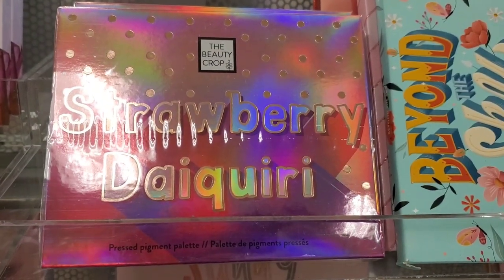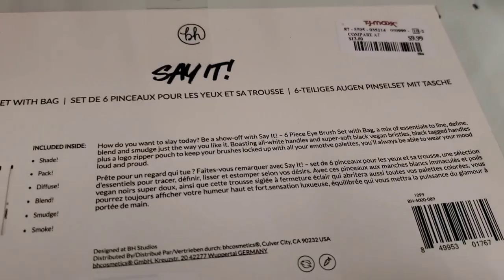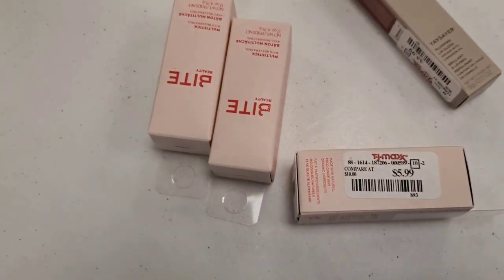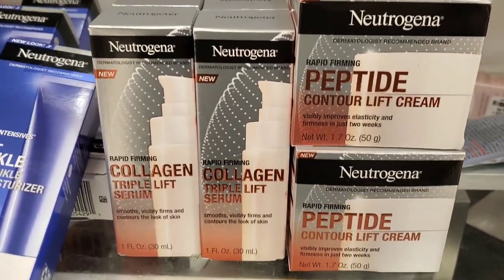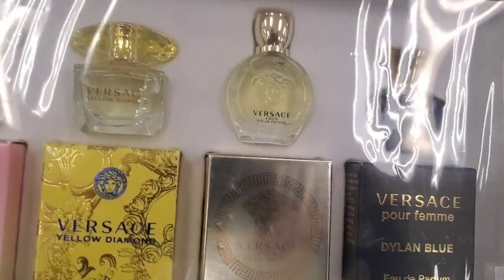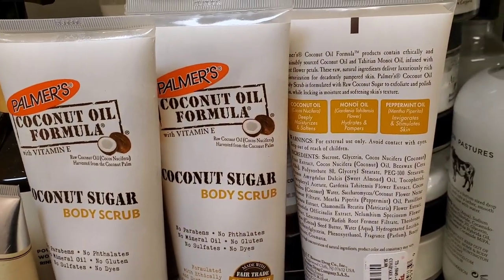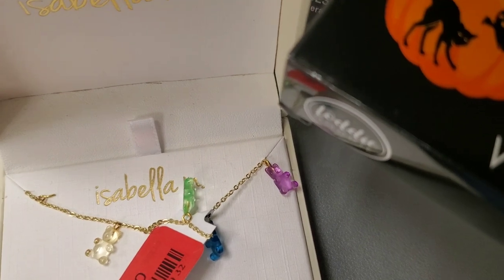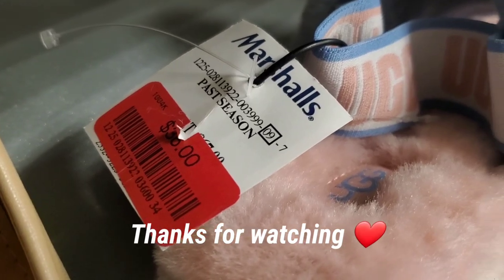NEW STUFF AT TJ MAXX And MARSHALLS | SHOP WITH ME ❤ September 2022 🥳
texas
highend makeup finds
Amazing finds

September 2022